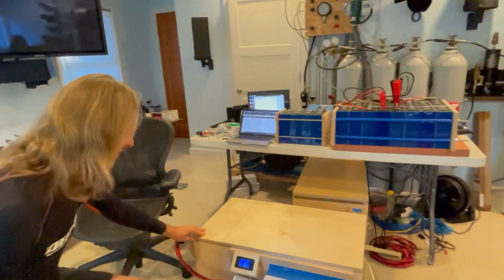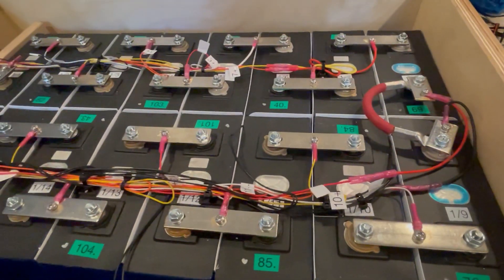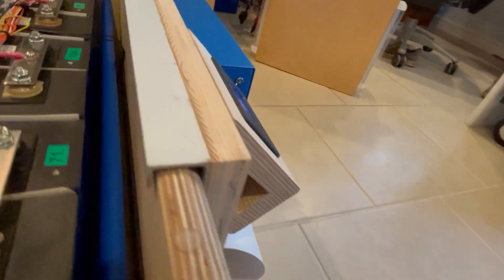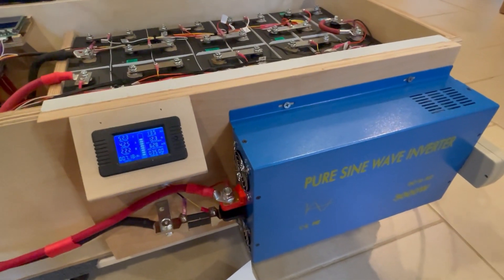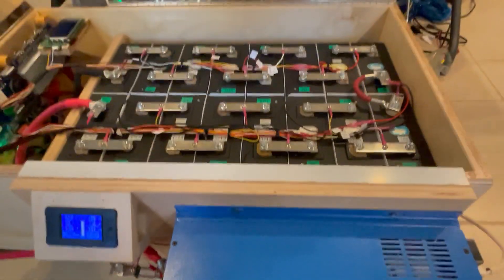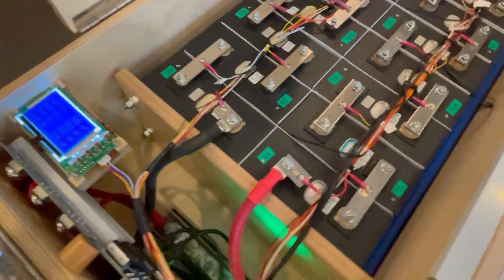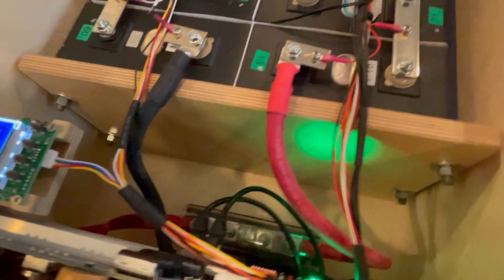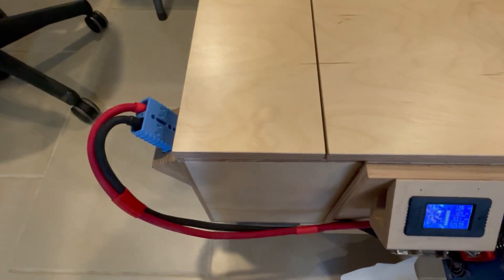I'm Really Excited About the Latest Lifepo4 Battery Addition and Status Update!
I really like the new addition to the solar energy storage project. Take a look and let me know what you think.

***EDIT***
I have pinned a discussion about the cell 12 and my belief it was a runner. I have discovered and solved the issue and it deserves mention in its own video which I will do. I want to tell about it here and I'm also going to pin the relevant comment to the top. After watching some suspicious behavior I decided to dig in a little deeper and what I discovered is. on second thought let's just make a short video about it.